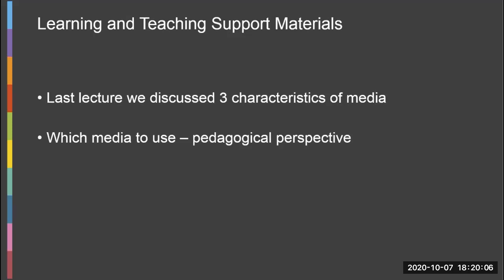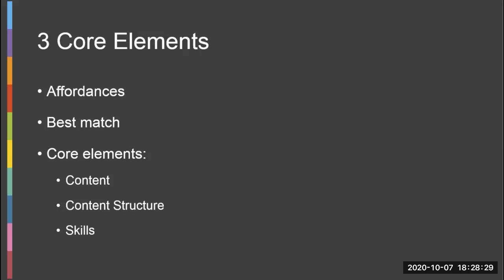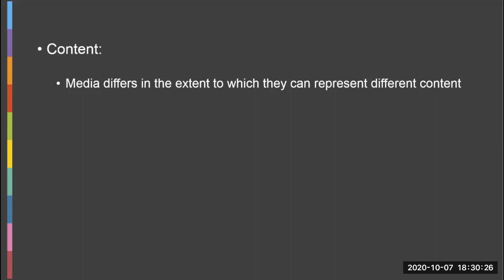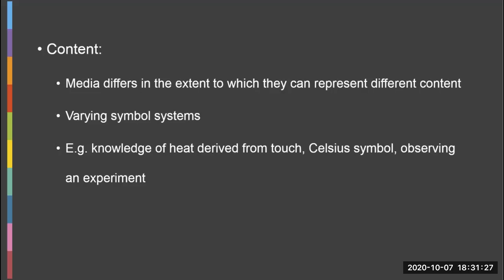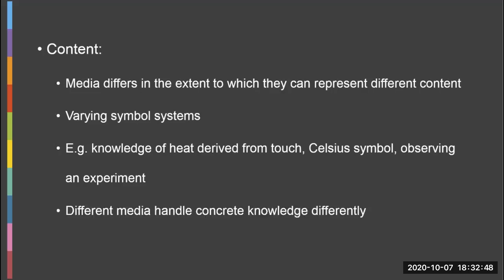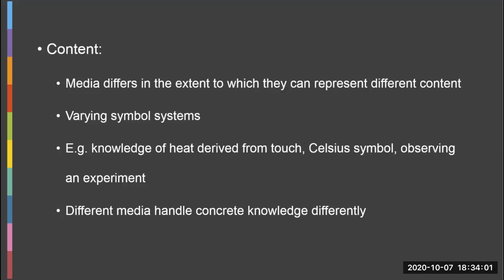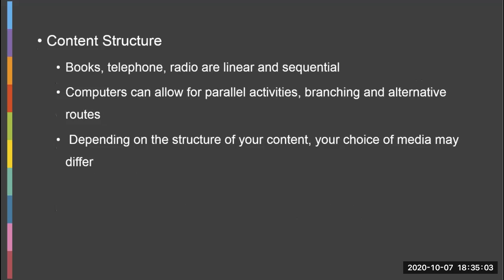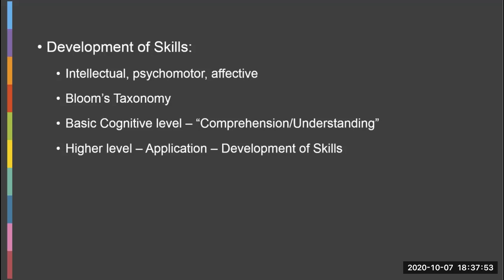TITF702 week 9